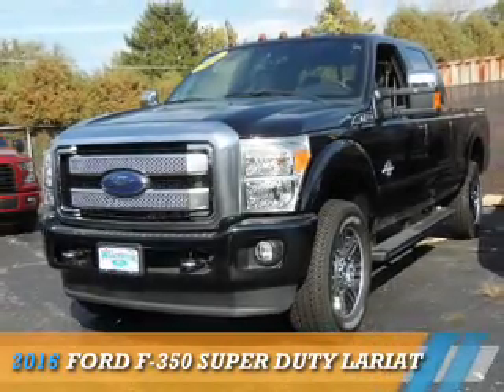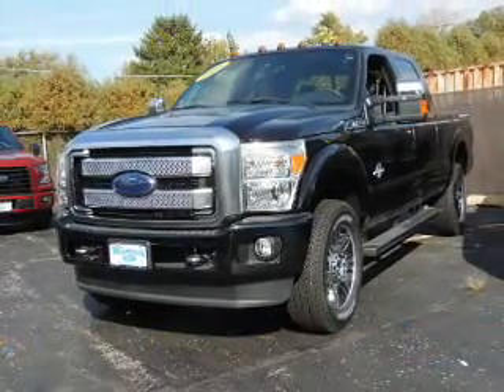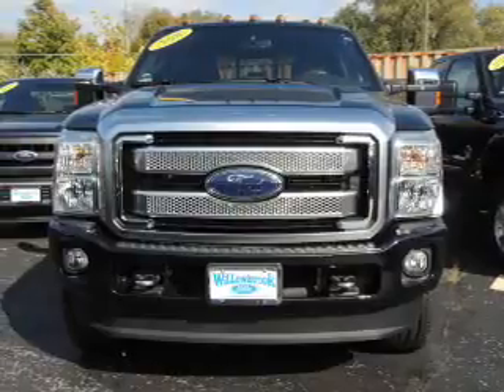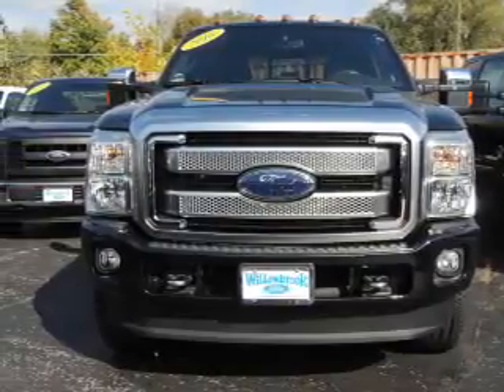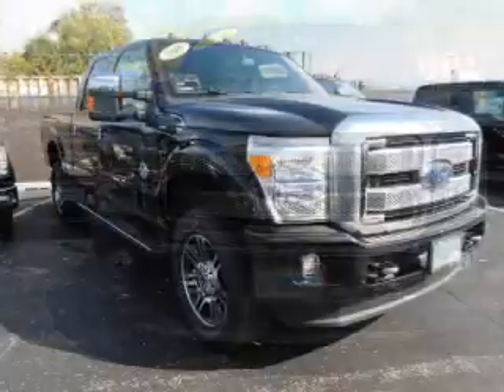2016 Ford F-350 Super Duty GT5681 - Willowbrook IL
Phone:
Year: 2016
Make: Ford
Model: F-350 Super Duty
Trim: Lariat
Engine: 6.7 liter 8 Cylindercylinder 4WD
Transmission: 6-Speed Automatic
Color: Black
Mileage: 4
Address:
7301 Kingery Hwy
Willowbrook, IL 60527
VIN:1FT8W3BT9GED45664